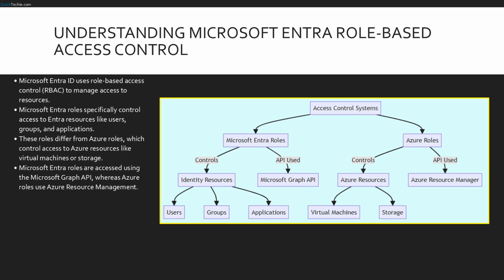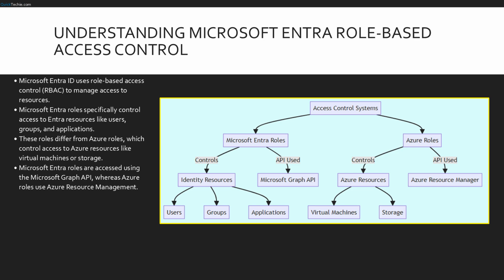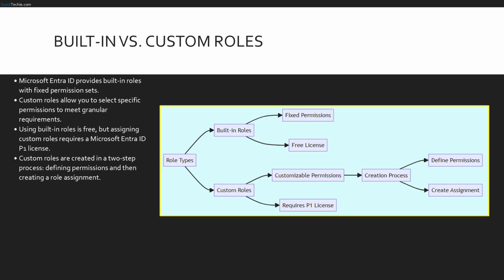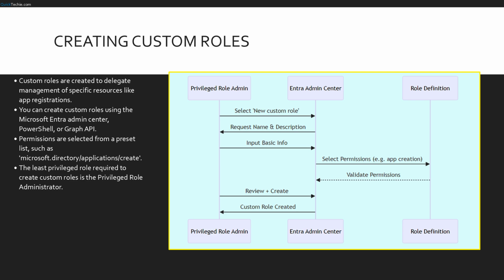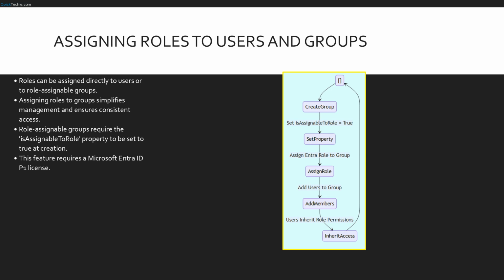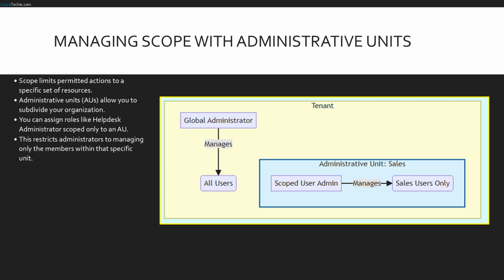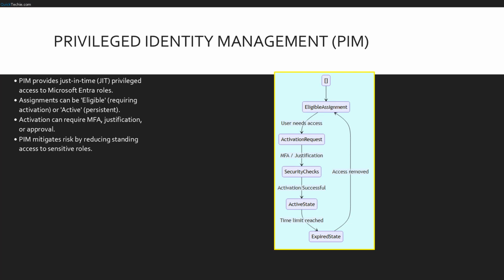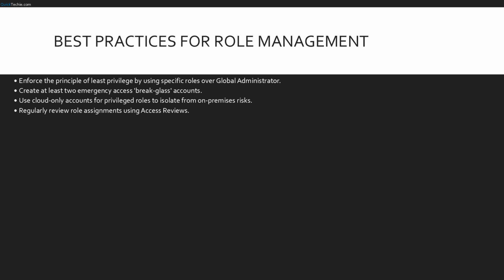Module 1 SC-300 Configuring and Managing Microsoft Entra Roles (Microsoft)